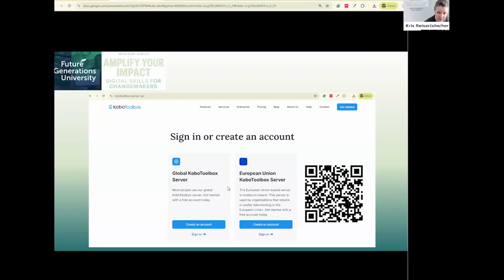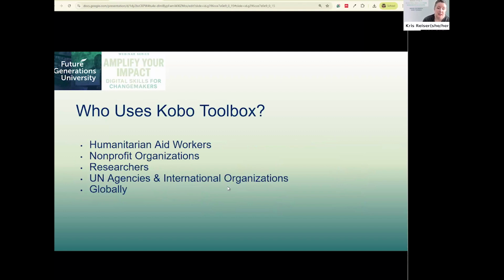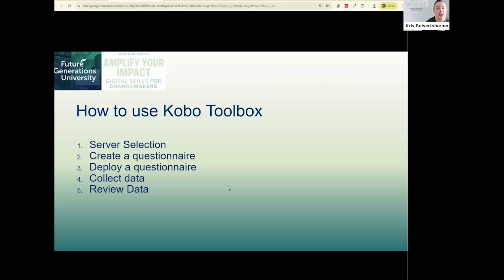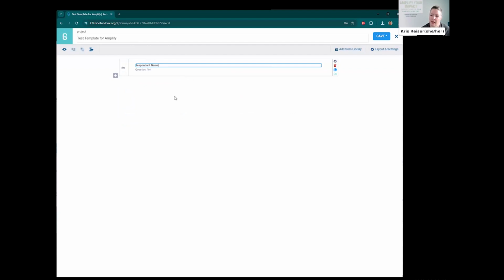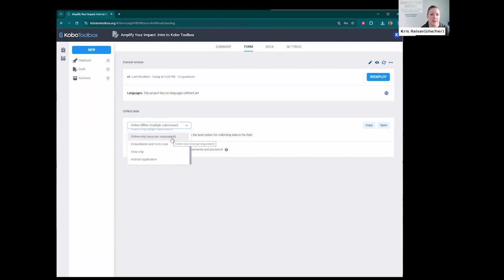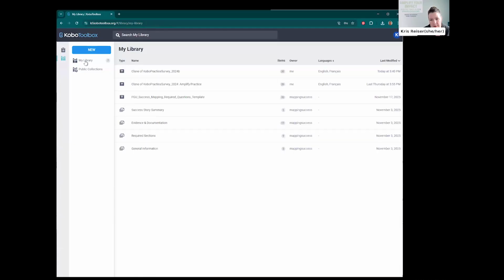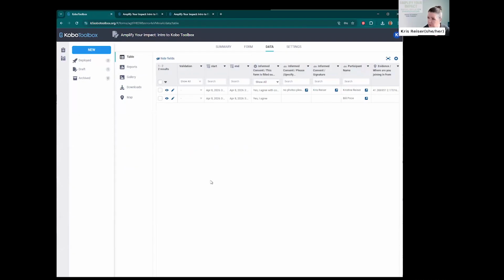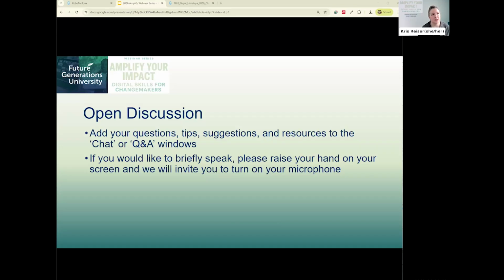Amplify Your Impact: KoboToolbox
The final session of Season 2 of 'Amplify Your Impact: Digital Tools for Changemakers' webinar series featured a presentation on KoboToolbox, a free, open-source data collection tool designed for capturing information from communities.

Kris Reiser was the presenter, explaining Kobo's features including its ability to create questionnaires and surveys, process quantitative data, work offline, and integrate GPS location markers. The presentation covered how to create questionnaires, deploy them, and collect data using both online and offline methods. Key differences between Kobo and Google Forms were discussed, including Kobo's offline capabilities, enhanced security features, and more sophisticated data processing options.

The session included a live demonstration of creating and deploying a sample questionnaire, showing how to move and group questions, discover a library of question banks, and review collected data. The webinar concluded with information about a post-season survey and plans for future sessions of the Amplify Your Impact series.

Discover more at future.edu/amplify-your-impact.